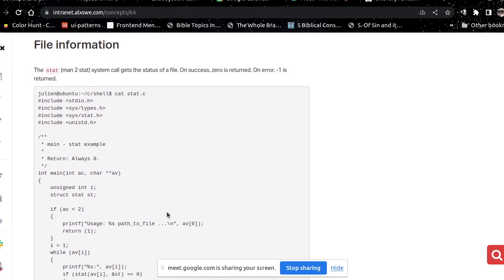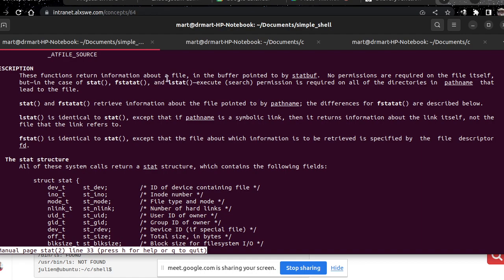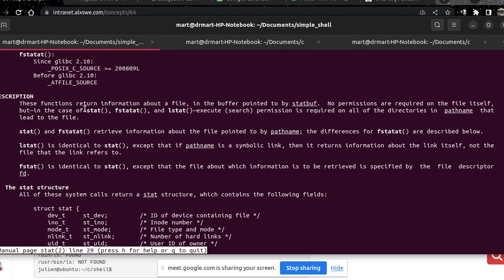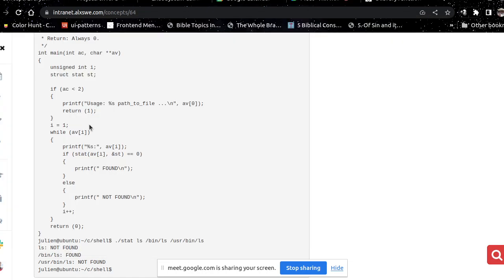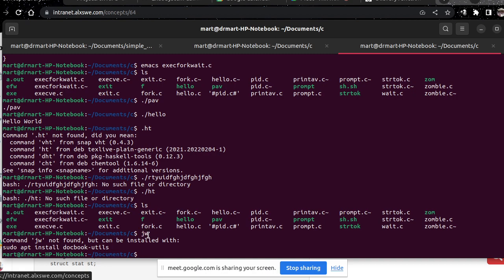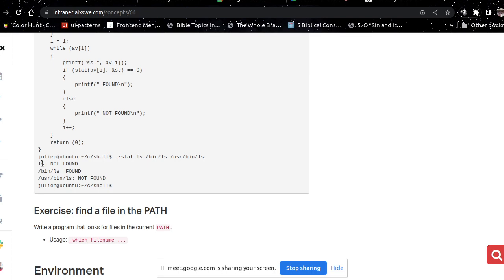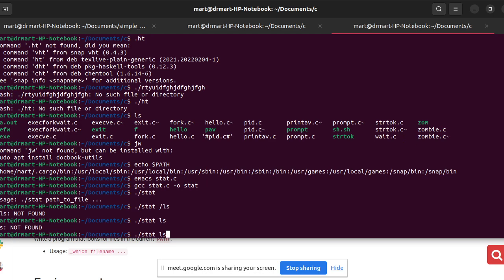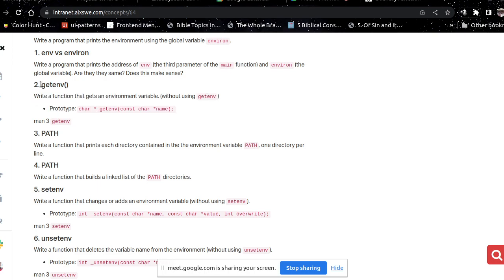PLD - Everything you need to code your own shell - stat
Peer learning discussion, looking at the stat, fstat, lstat system calls